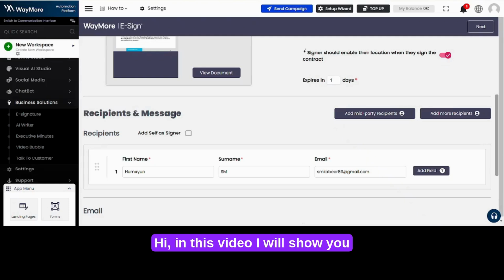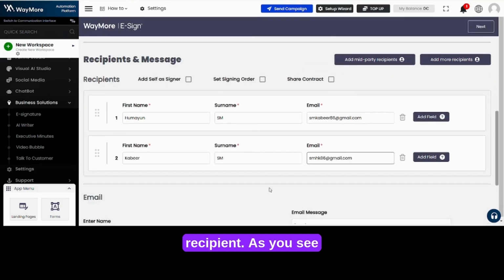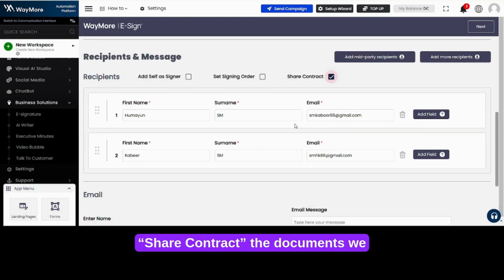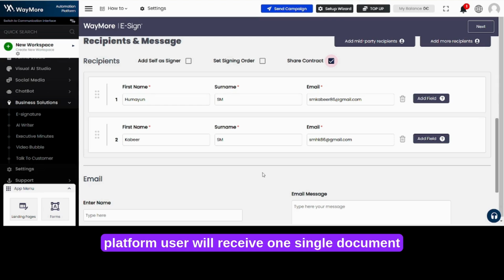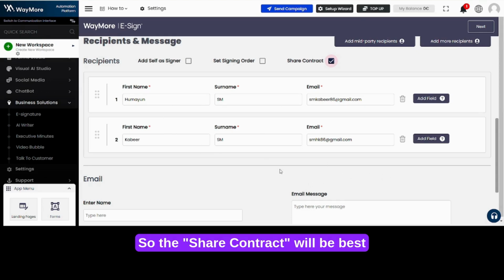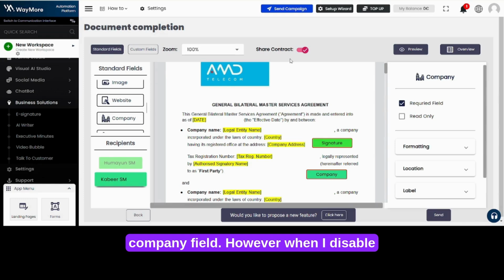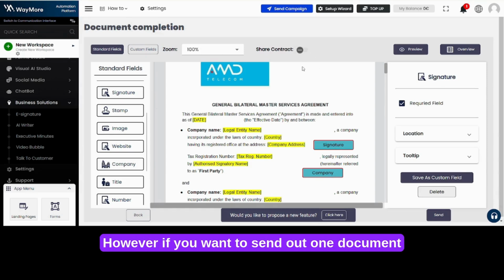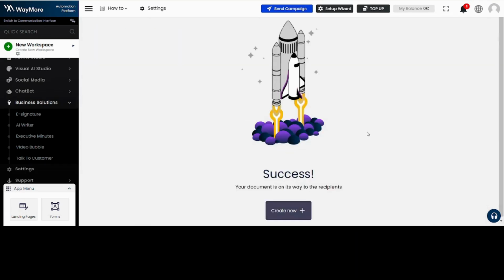How to Use Shared Contracts in WayMore | Multi-Party Signing Guide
Discover how to use WayMore's Shared Contract feature to keep all document updates in a single file! Perfect for multi-party agreements and collaborative signing.

👉 In this tutorial, you'll learn:
✓ Enabling shared contracts
✓ Managing multiple recipients
✓ Combining with signing order
✓ Single document updates
✓ Color-coded field management

⏱️ TIMESTAMPS:
00:00 Introduction
00:13 Shared contract basics
00:26 Adding recipients
00:39 Enabling shared contract
01:10 Field assignments
01:26 Color coding system
01:50 Signing order integration
02:50 Document completion

💡 PRO TIPS:
- Enable for multi-party agreements
- Combine with signing order for sequential updates
- Use color coding for clear field ownership
- All updates in one master document

Try WayMore E-Signature Today!